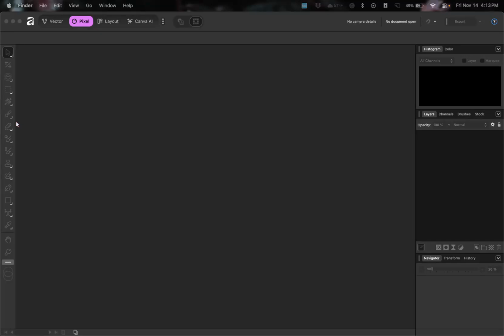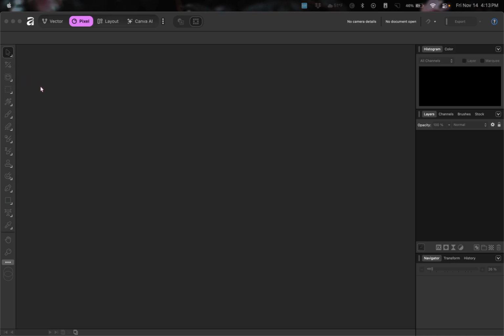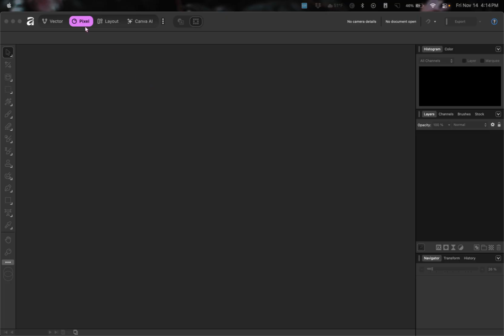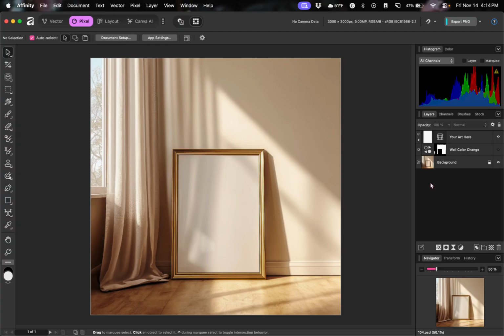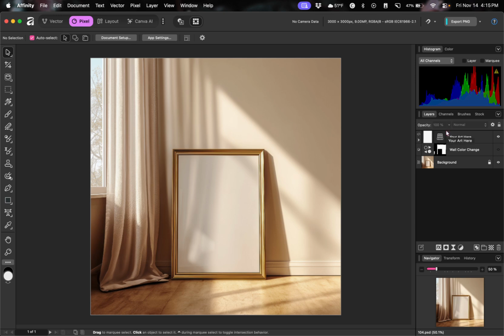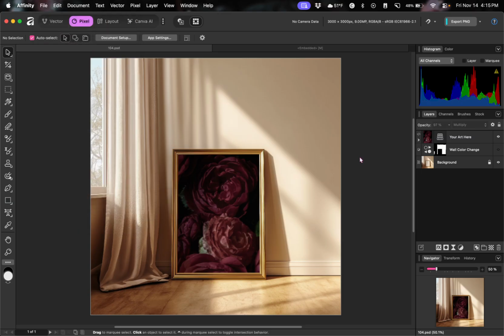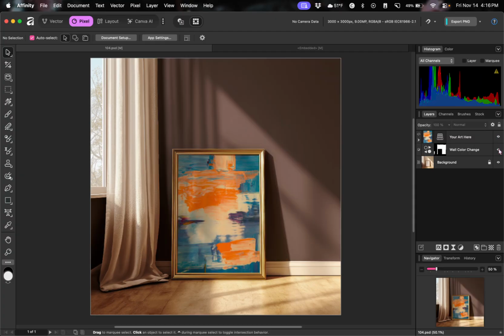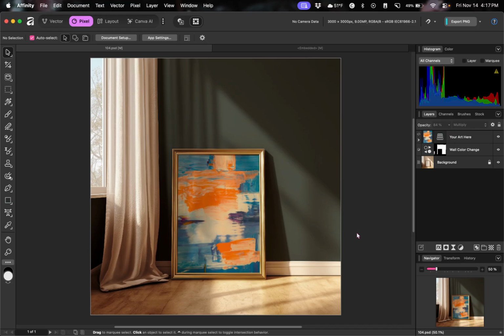Using Photoshop Mockups in Affinity — Step-By-Step Tutorial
Affinity Photo has made huge improvements — and yes, you can use PSD mockups with Smart Object-style layers!

In this step-by-step tutorial, I’ll show you how to use my PSD mockups inside the newest version of Affinity Photo, including how to replace artwork, adjust color layers, and export clean images for Etsy or your online shop. This is a great alternative if you don’t use Photoshop but still want high-quality results.